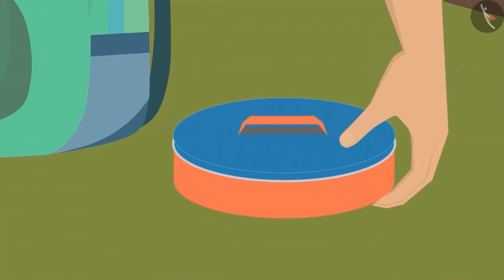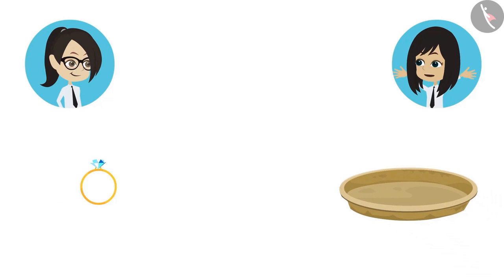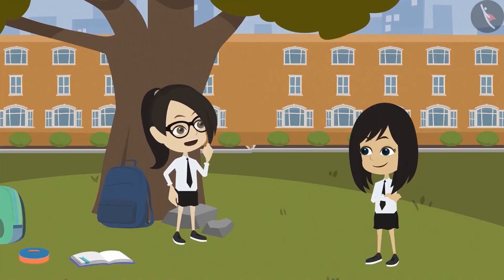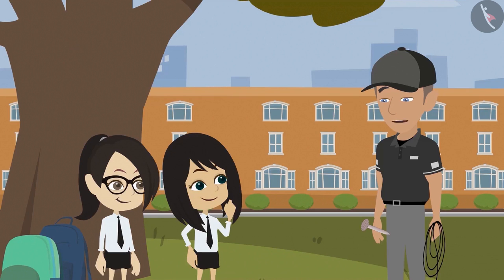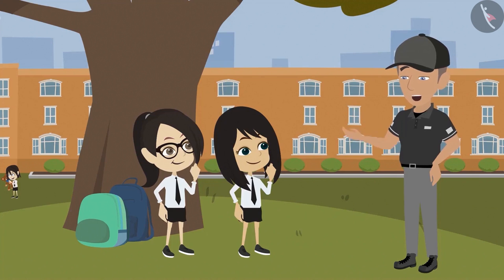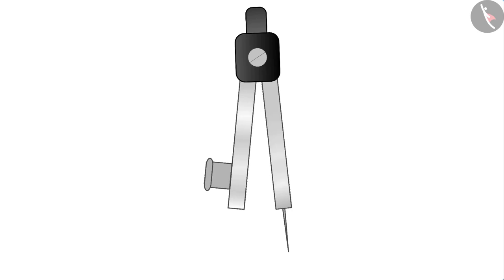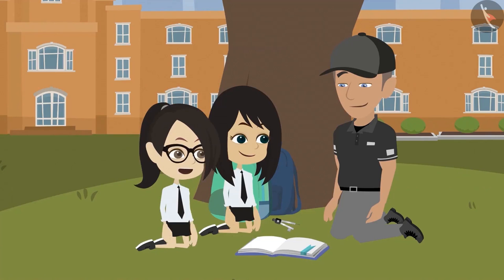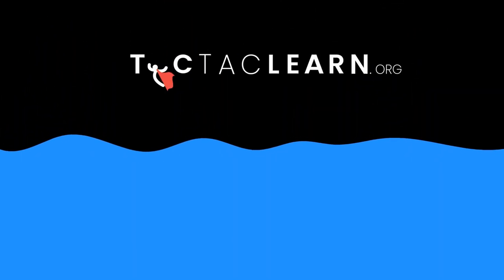Class 4 Maths Chapter 8 'Carts And Wheels' (Part 4) cbse ncert